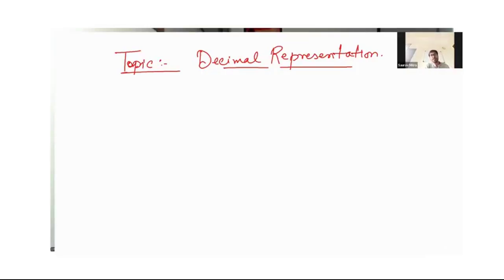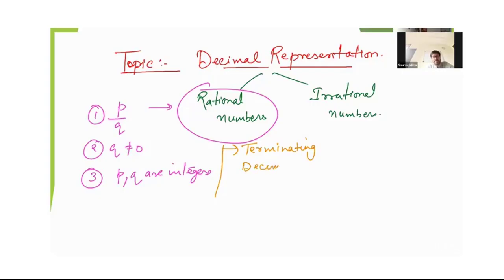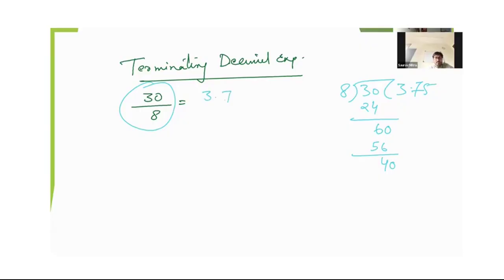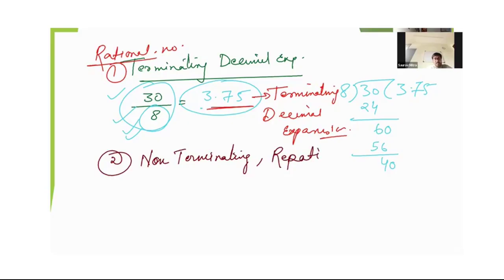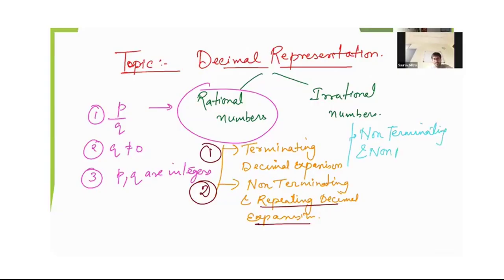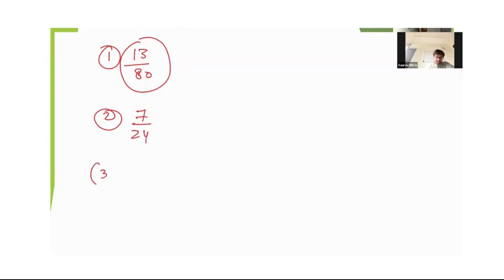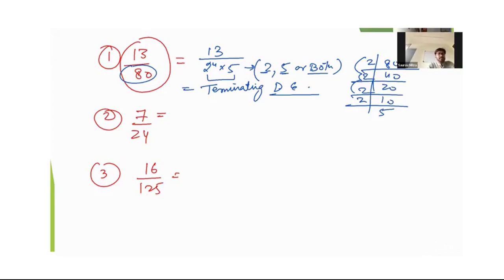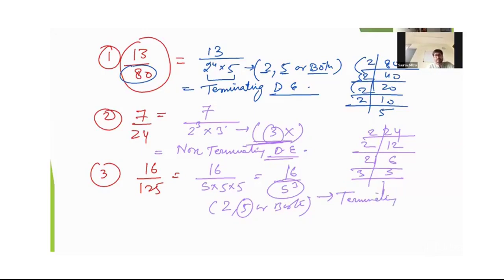Rational Numbers in Their Decimal Avatars | Saurav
Learn about "Rational Numbers in Their Decimal Avatars" from Saurav. This is a concept from CBSE - Class 10 - Mathematics - Real numbers - Decimal representation of rational numbers.